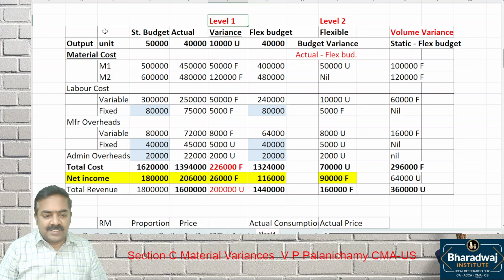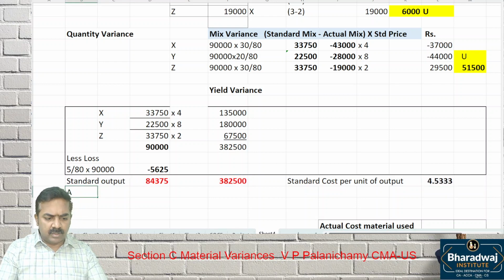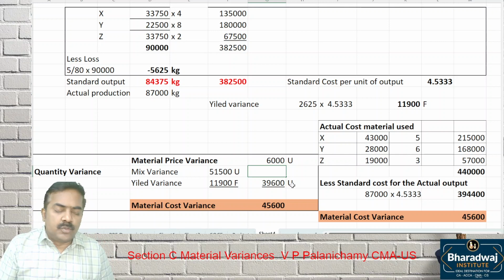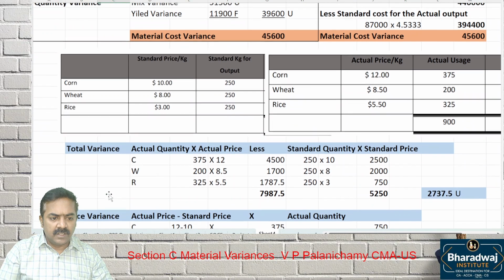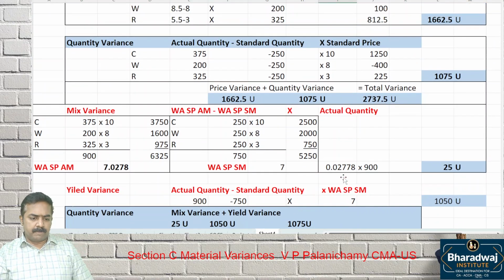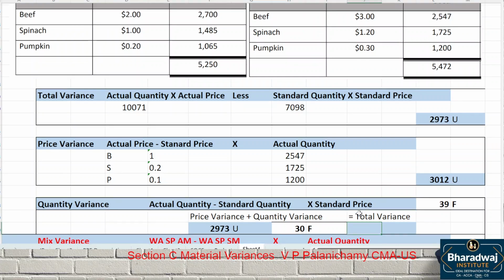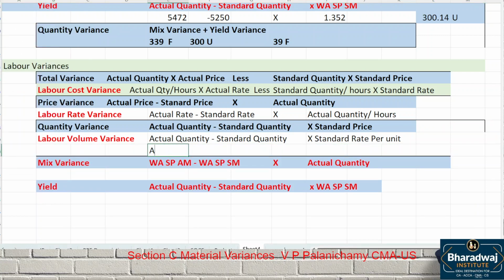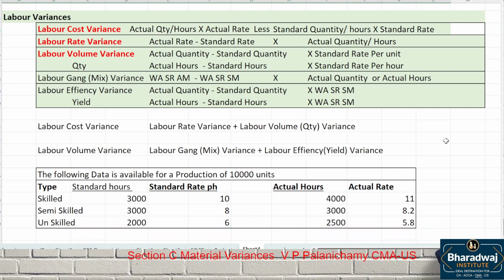6.30AM 23rd Feb 2025 Class 2 Section C Variance Analysis Part 2